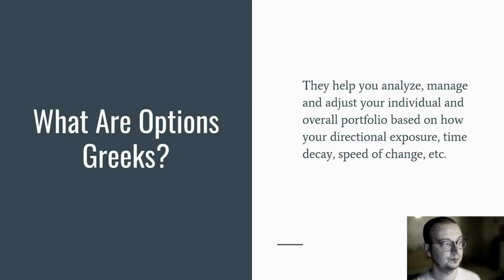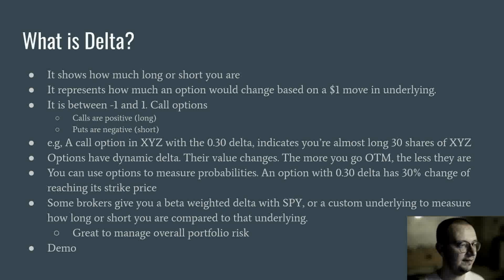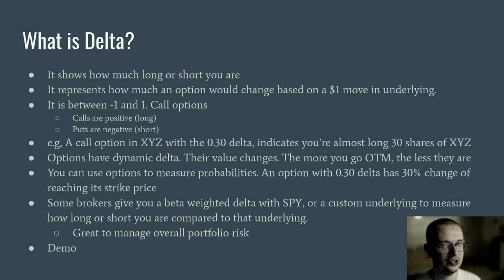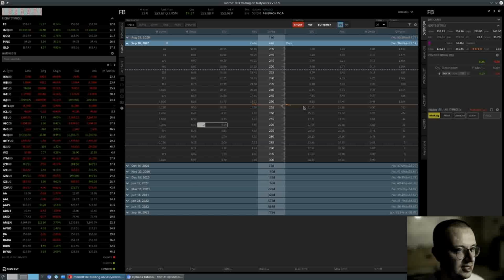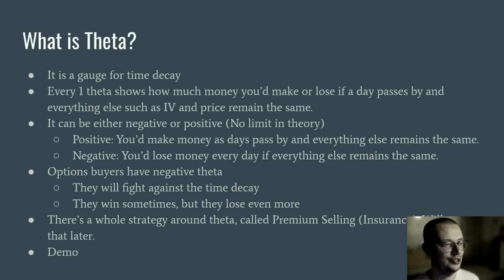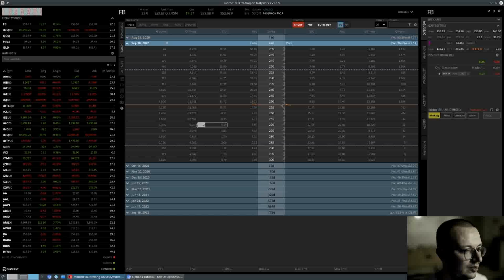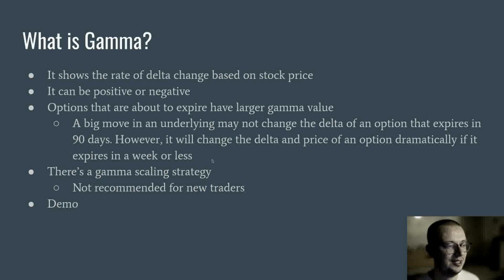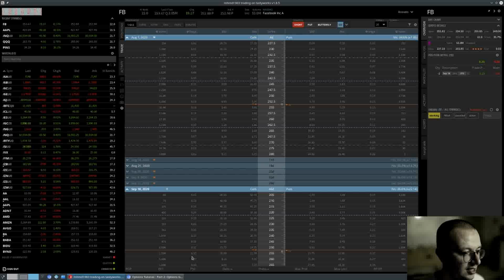INTRODUCTION TO OPTIONS: Part 2 - What Are Options Greeks? DETLA, THETA and GAMMA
This is the second episode/part 2 of the introduction to options series. If you haven't watched part 1 and you don't know what options are, please make sure to watch them:

In this video I'm talking about what options Greeks are and how you can use them to manage and analyze your portfolio.